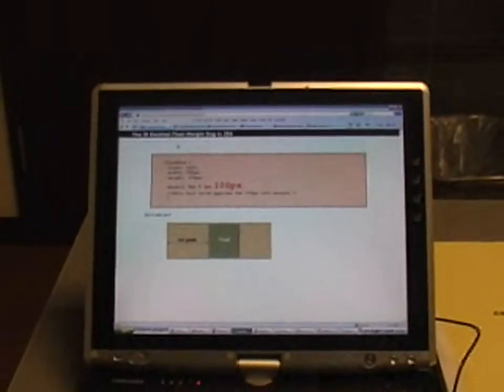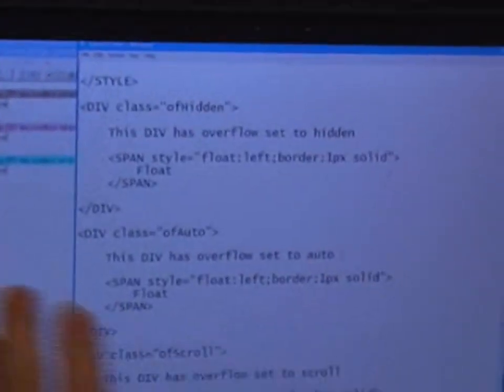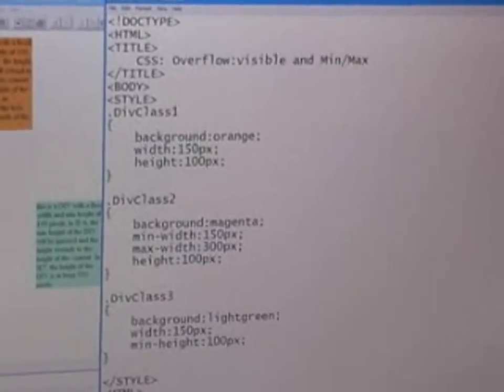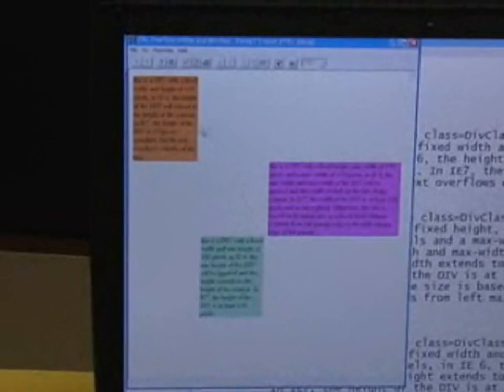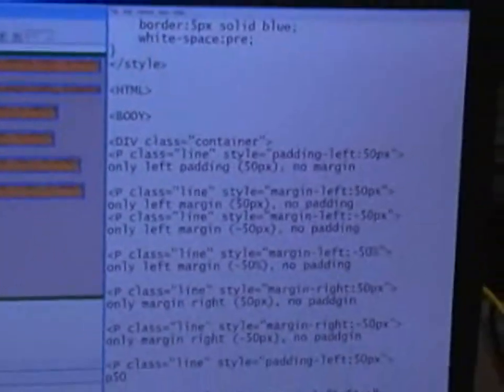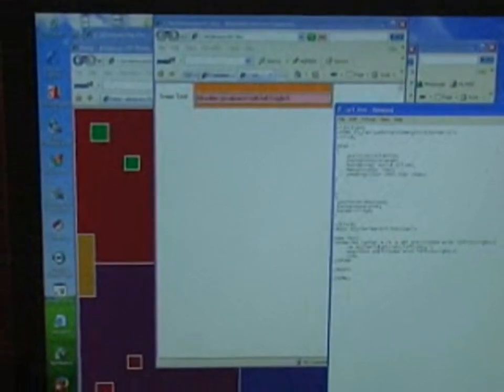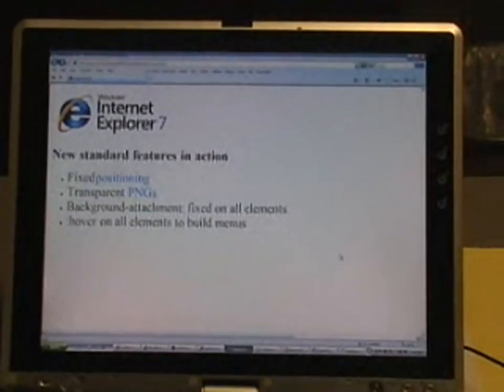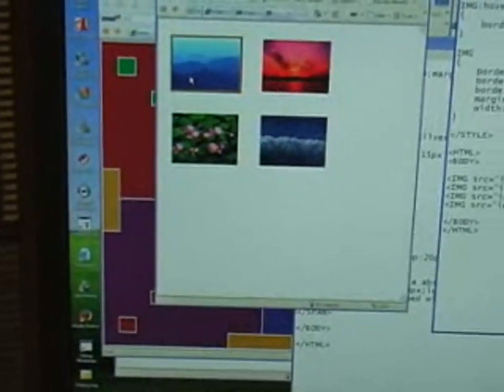IE7: CSS Support?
Originally uploaded May 4, 2006 by Charles

IE CSS support is a very sticky subject around these parts and out there in the world of web development. A real can o' worms, as they say. Well, how exactly has support for CSS standards improved in IE7? Let's find out, shall we.Join Technical Evangelist Joshua Allen, Architect Yin Xie, and Program Manager Markus Mielke (who also sits on the W3C CSS Standards Committee) as we drill into what's wrong with CSS support in IE6 (and why) and how we've resolved many of the issues in the
latest incarnation of IE The IE team has done some tremendous work in Trident to help make IE7 more CSS compliant (and therefore predictable) with what web developers expect in a modern browser.
This is a pretty candid conversation with lots of demos. It is also the first in a series of IE7-focused Channel 9 investigations where we focus the interview on a single topic (one broad question). Expect to see "IE7: Security?" in the near future.